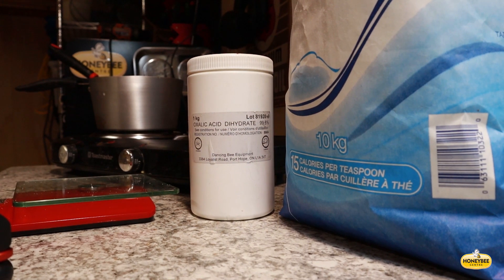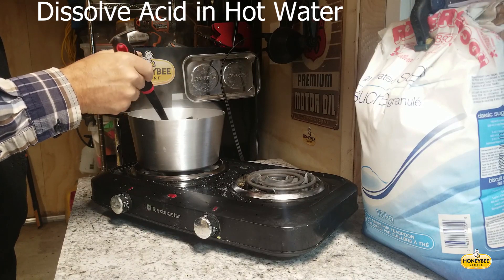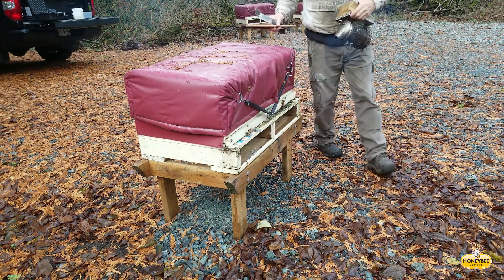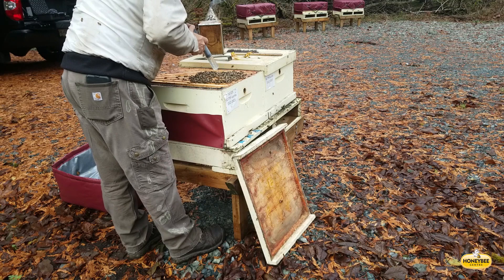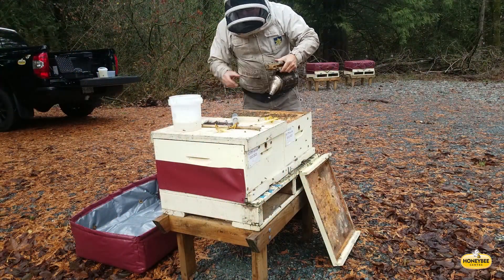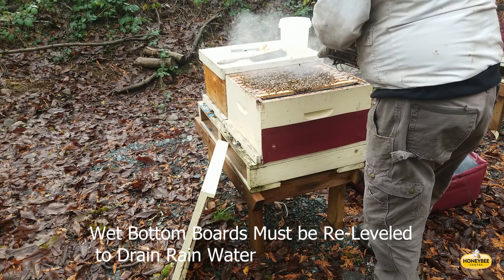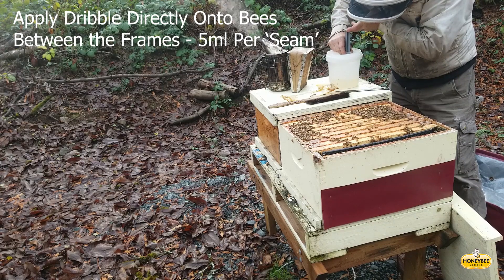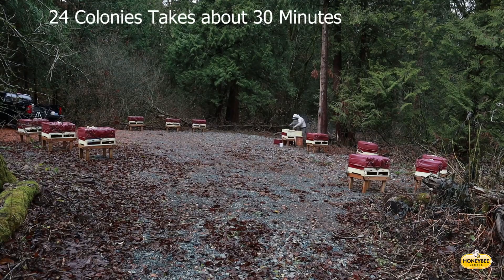Oxalic Acid Dribble to Treat Varroa Mites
This video provides instructions on how to prepare an oxalic acid and sugar syrup solution and how to apply it to a honeybee colony as a winter treatment for varroa mites.  This video is intended for all beekeepers, no matter the skill level.  The ingredient recipe provided treats between 12 and 20 colonies depending on the population per colony, however, it can be scaled up or down based on the number of colonies to be treated.

Oxalic acid dribble is best applied during the broodless period, between the middle of November and the end of December.  This treatment for varroa only treats the phoretic stage, when mites are living on live bees.  It does not treat varroa during the reproductive stage, where mites are living and reproducing inside capped pupae cells.

During this video, Apivar strips are being removed after being inside the colonies for 56 days.  Winter wrap design and application are also highlighted.

Honeybee Centre is a commercial honey farm based in Surrey, British Columbia, Canada and DeBolt, Alberta, Canada.  The company operates just over 2,000 colonies and brokers 5,000 hives into blueberry pollination each season.  Honeybee Centre operates a visitor attraction, teaches basic beekeeping courses, and specializes in producing one-source honey.  Everything Bees.